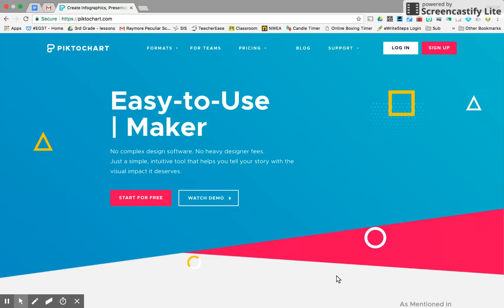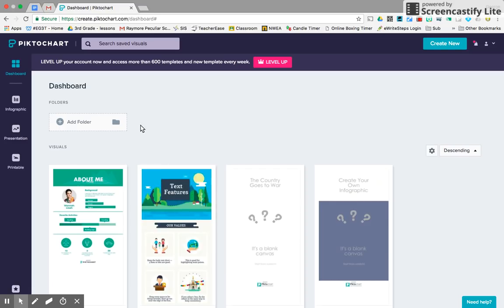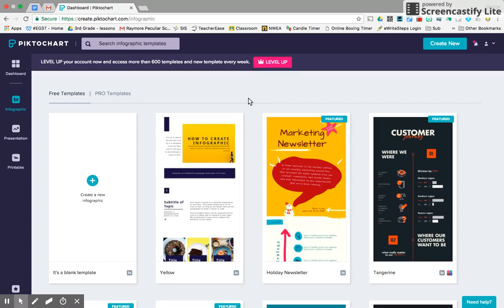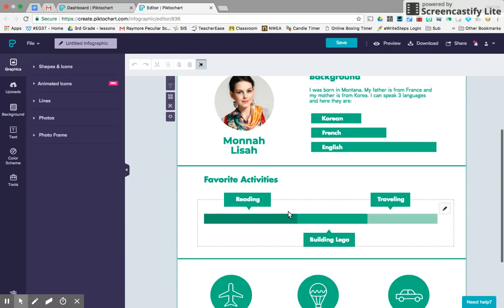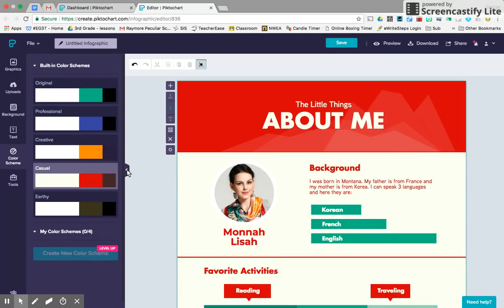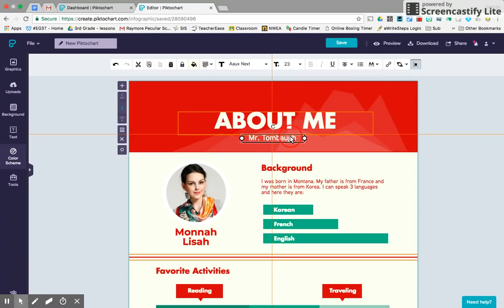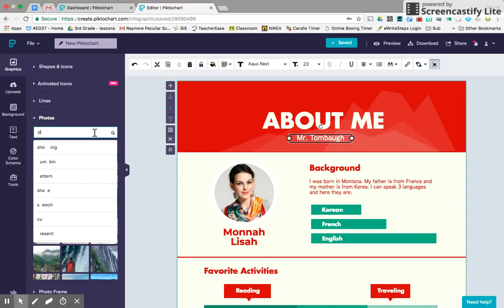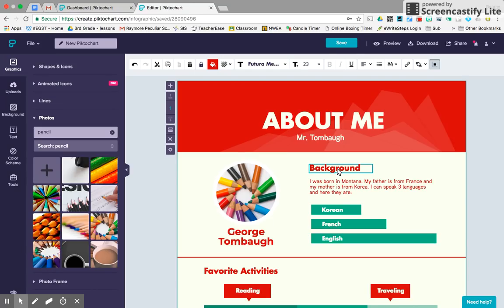Create a Piktochart Infographic Part 1!